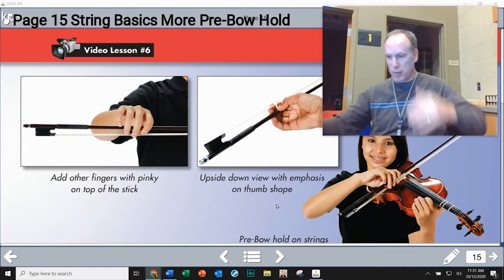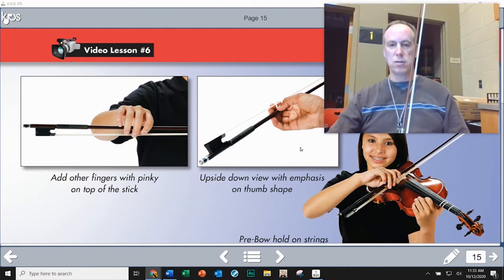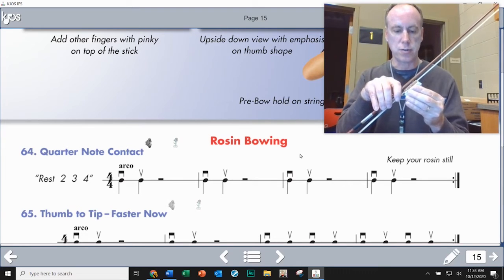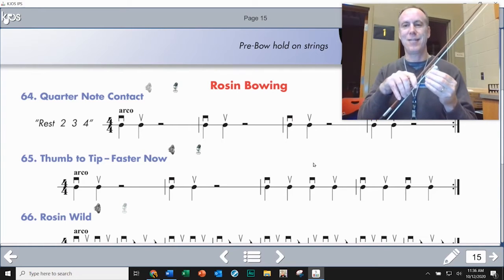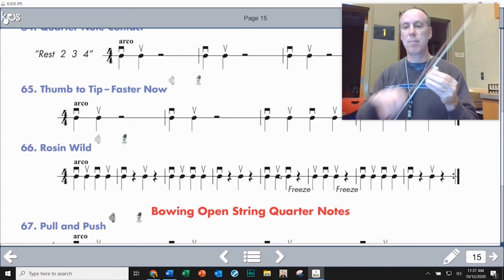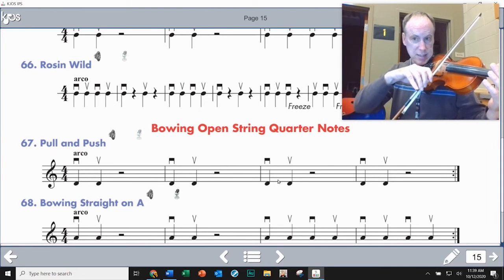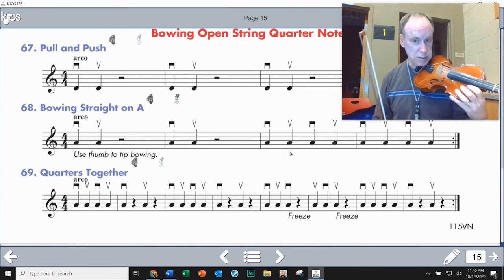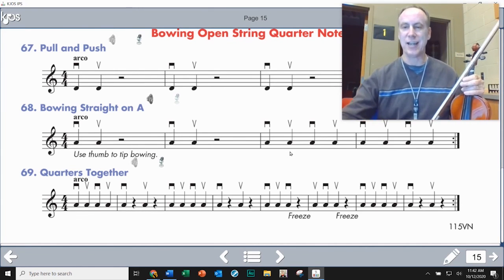Page 15 String Basics (Kjos)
Are you looking for resources for teaching your beginning orchestras? Here is a tutorial video for Page 15, String Basics (Kjos). Assign this video to your beginning orchestra students for extra home practice or who may still be learning remotely. Here is the complete playlist of tutorials of the pages from String Basics

Use the following video link marks to go directly to the selected song/exercise chapter, or hover over the video scrub bar to view the title of each video chapter/segment.

0:00​​​ String Basics Page 15 Introduction instruction
1:44​ Exercise 64 Quarter Note Contact Rosin Bowing String Basics
3:55​​​ Exercise 65 Thumb to Tip - Faster Now Rosin Bowing String Basics
4:35​​​ Exercise 66 Rosin Wild Rosin Bowing String Basics
6:00 Exercise 67 Pull and Push Bowing Open String Quarter Notes String Basics
7:38​​ Exercise 68 Bowing Straight on A Bowing Open String Quarter Notes String Basics
8:56​​ Exercise 69 Quarters Together Bowing Open String Quarter Notes String Basics

These videos are intended to help beginning orchestra students using the String Basics method book by Kjos. They are especially valuable for remote/distance learning and asynchronous learning that many teachers and students are in due to Covid-19 restrictions.